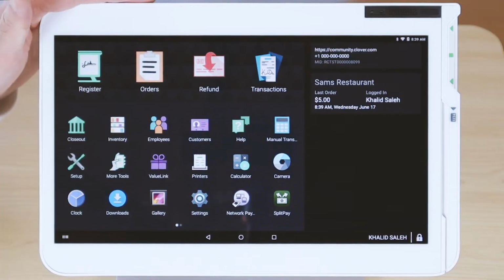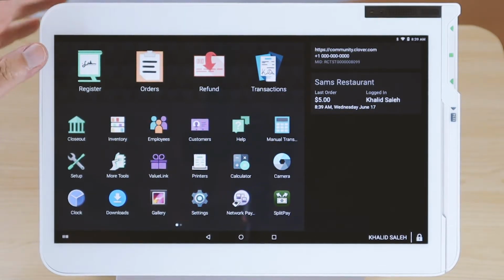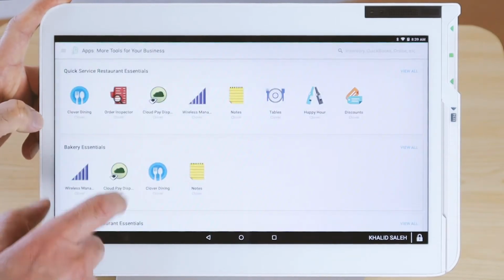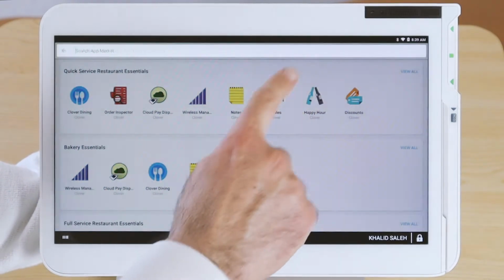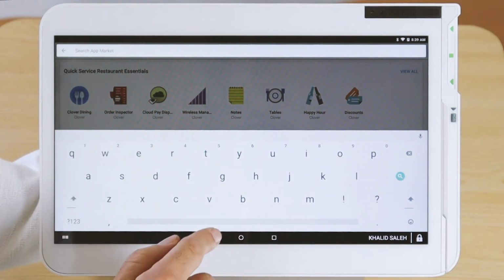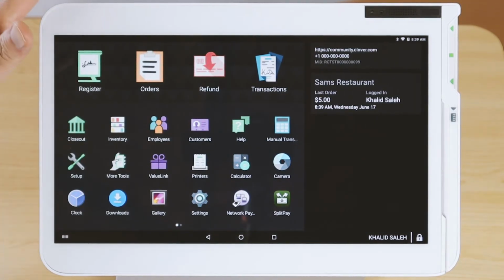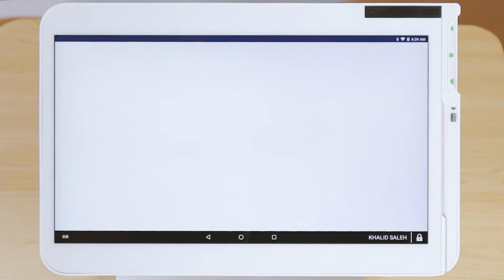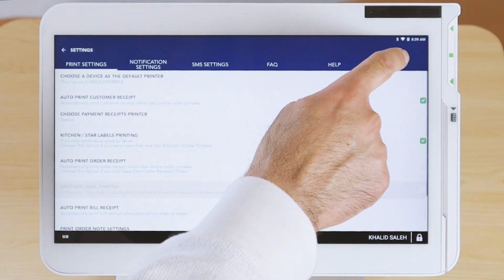How to create Smart Online Order page from the Clover Device -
In this video you will learn how to create a Smart Online Order page from the Clover Device